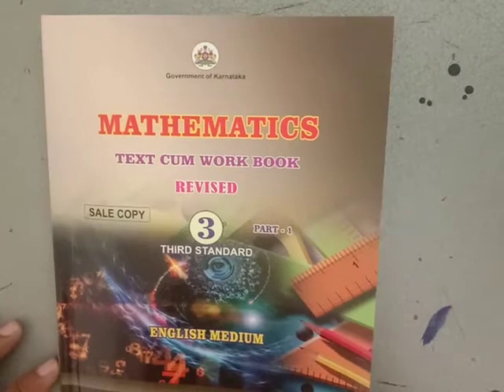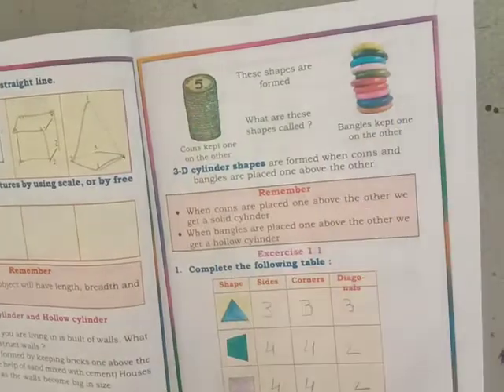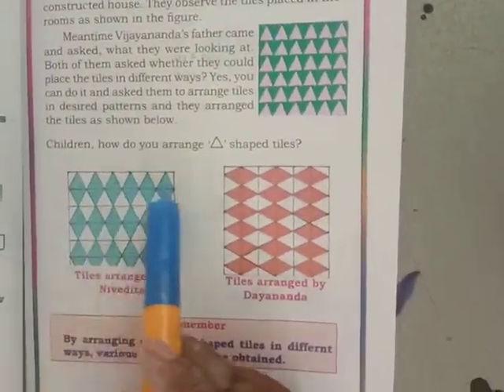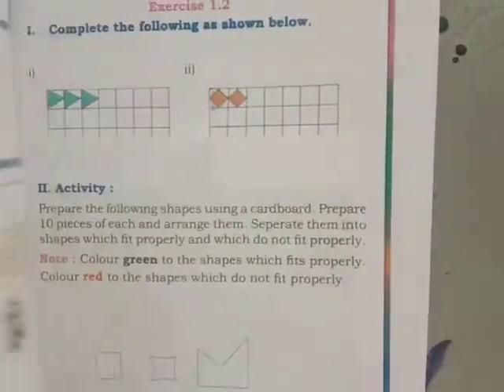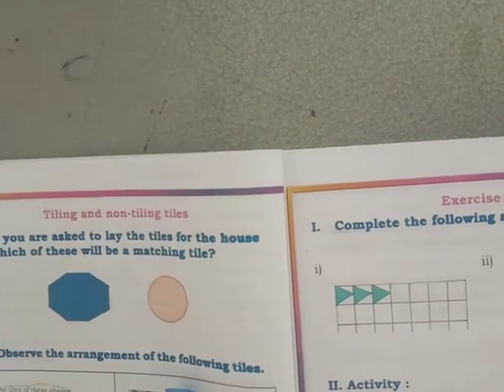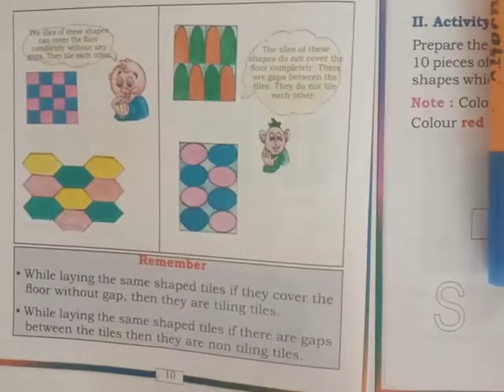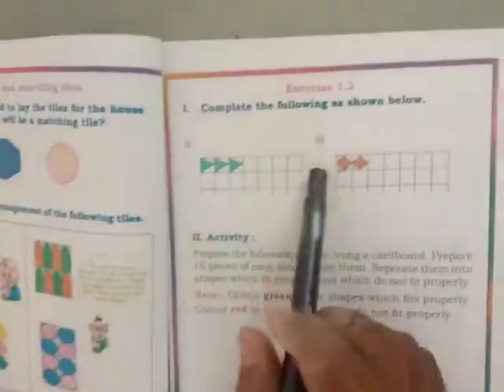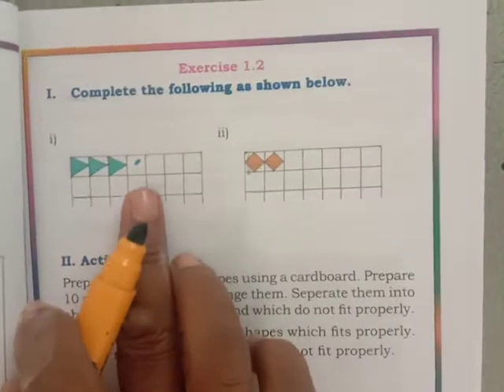Class :3 standard mathematics chapter no. 1 shapes, tiles